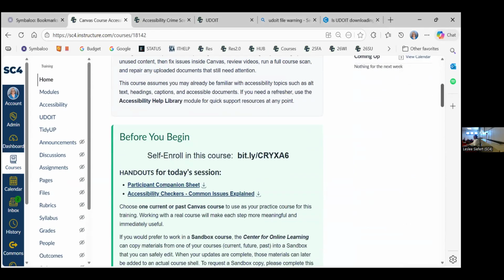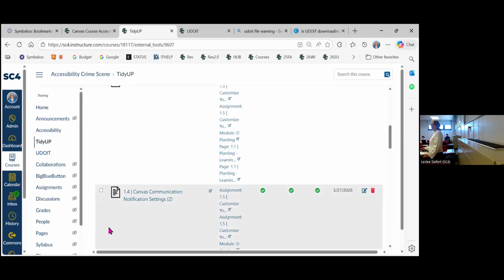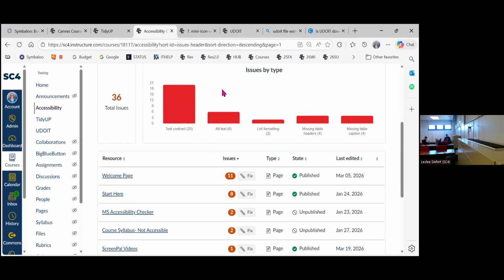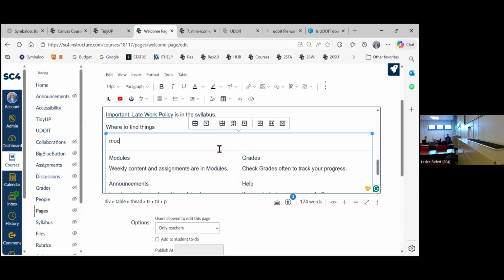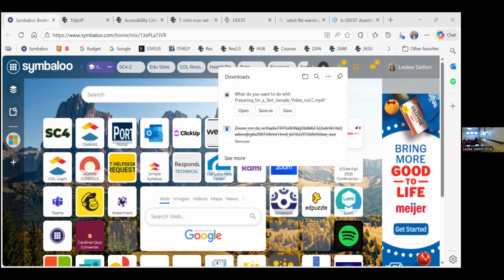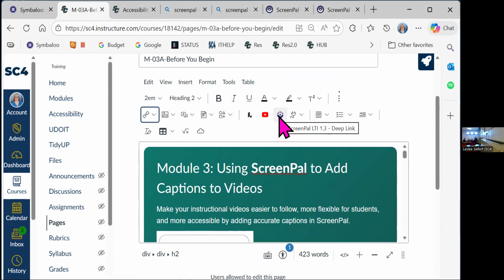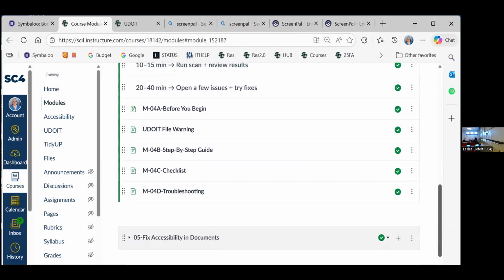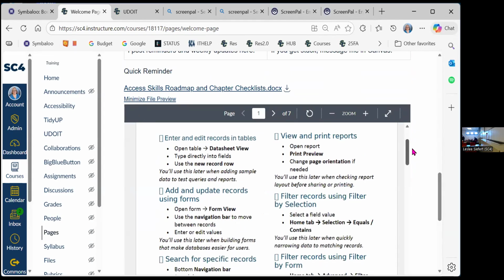Give Your Canvas Course an Accessibility Glow-Up! SC4 PD Workshop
Leslee Siefert & Deb Lacey, Academic Technologies Directors